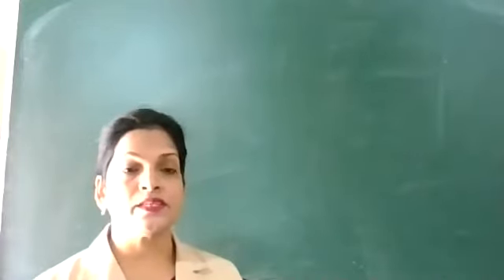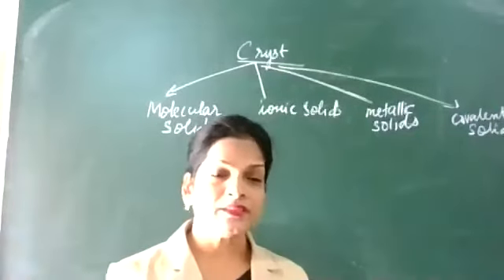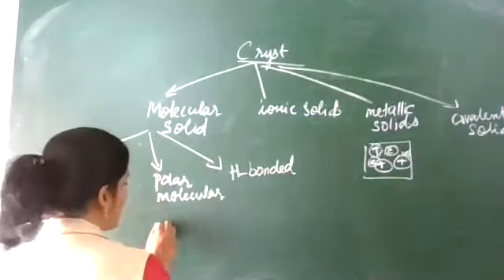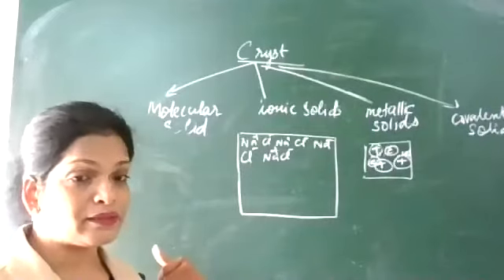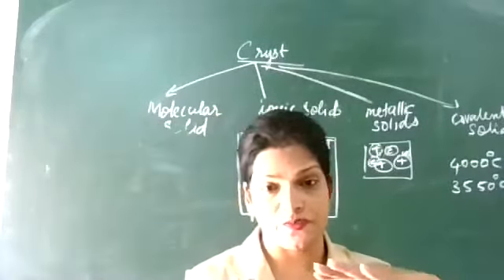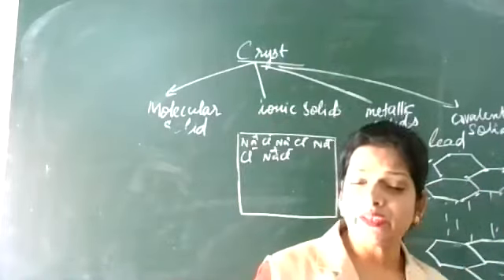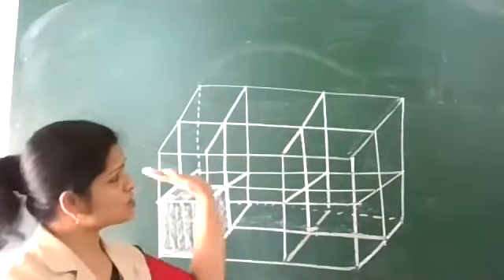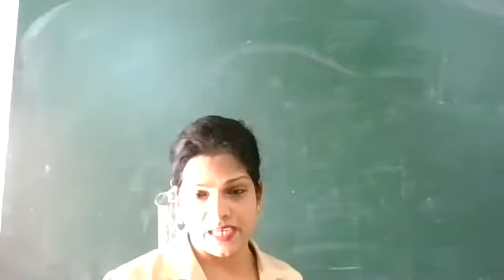27 8 XII chem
CRYSTALLINE SOLIDS